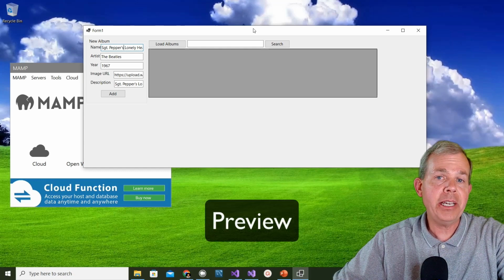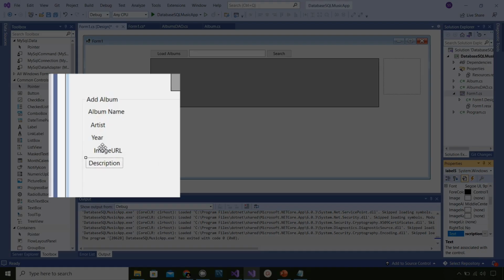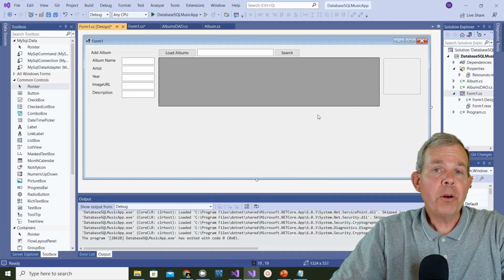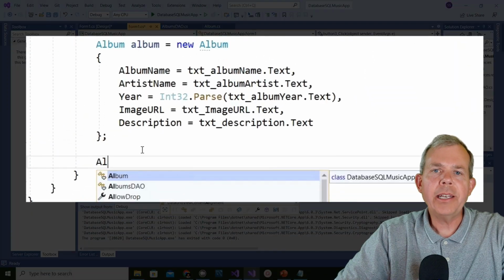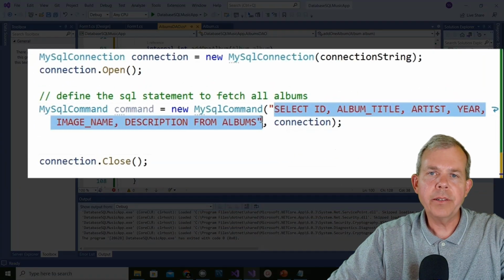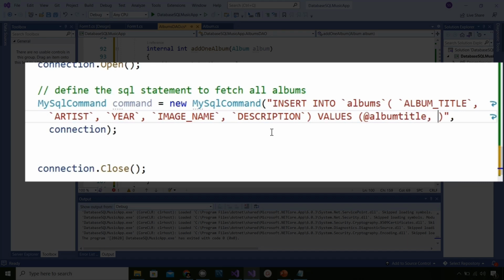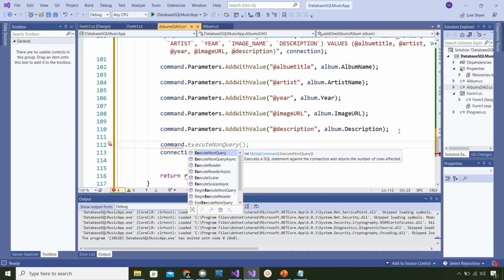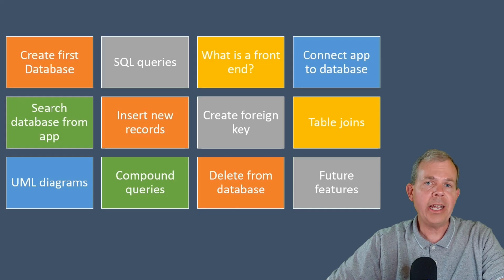SQL insert example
Insert a new record into a sql table.  Part of a tutorial series on buidling a database app.